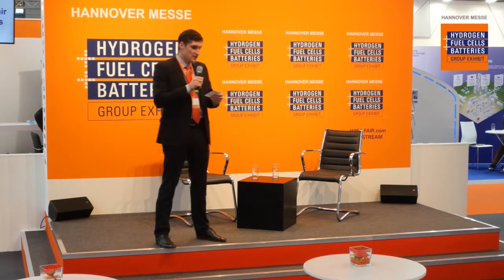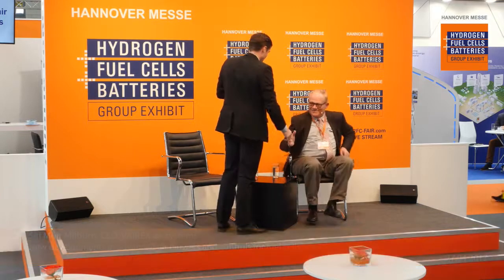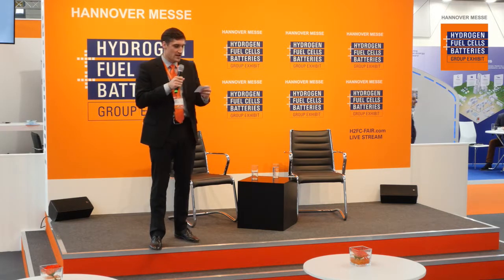New developments in advanced air blowers and controls for fuel cells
Ski Milburn, CEO
VAIREX air systems